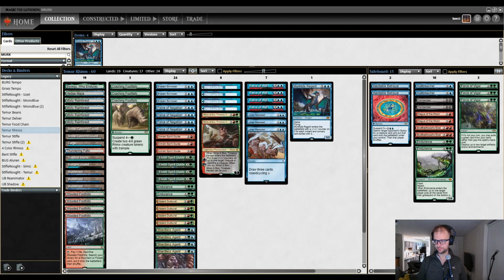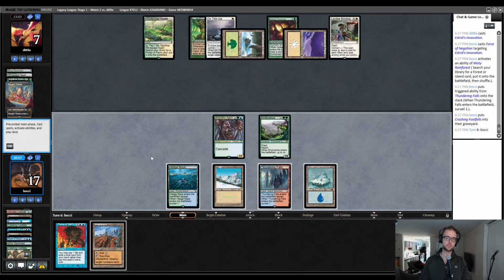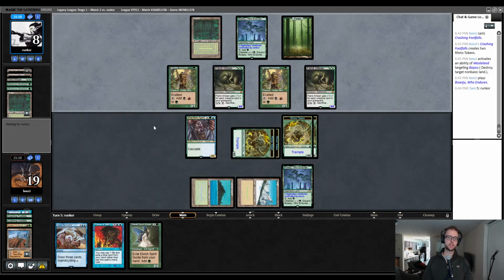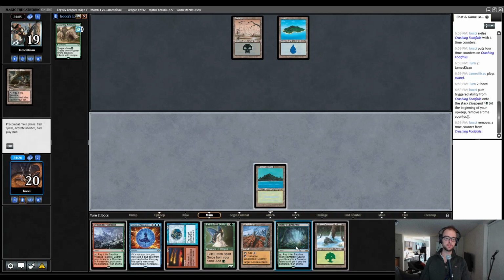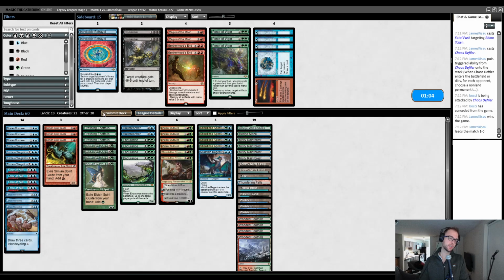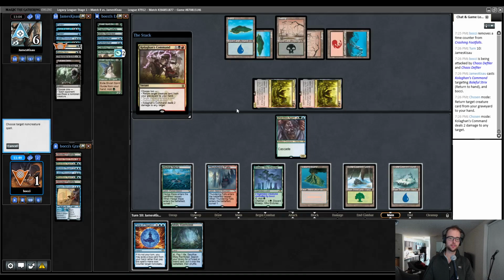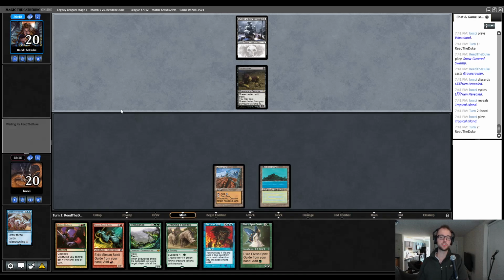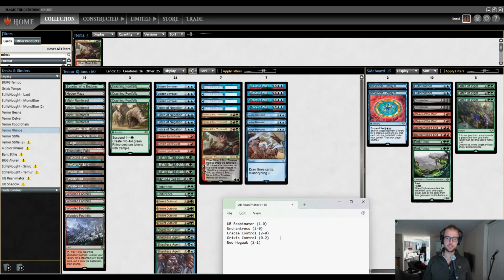MTG Legacy League - Temur Rhinos - Surveil Lands and Endurance Continue to Impress!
4 Misty Rainforest
4 Wooded Foothills
1 Tropical Island
1 Volcanic Island
1  Taiga
1 Snow-covered Island
1 Snow-covered Forest
1 Hedge Maze
1 Thundering Falls
1 Boseiju, Who Endures
3 Wasteland
3 Simian Spirit Guide
4 Elvish Spirit Guide
3 Lorien Revealed

4 Shardless Agent
4 Violent Outburst
3 Crashing Footfalls
2 Endurance
2 Minsc & Boo, Timeless Heroes
1 Murktide Regent

3 Brazen Borrower
4 Fire/Ice
4 Force of Negation
4 Force of Will

Sideboard:
2 Hullbreacher
2 Magus of the Moon
2 Endurance
2 Dismember
2 Brotherhood's End
3 Force of Vigor
2 Inevitable Betrayal

Preamble: 0:00
Round 1 - Dimir Scaminator 3:13
Round 2 - Enchantress 6:17
Round 3 - Cradle Control 17:01
Round 4 - Grixis Control 33:33
Round 5 - Neo Hogaak 57:11
Final Thoughts: 1:16:56